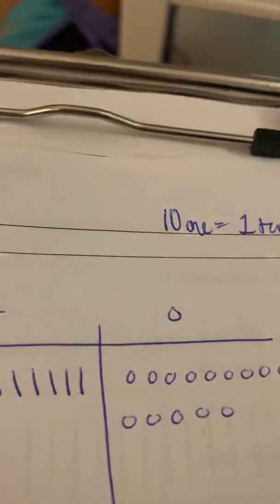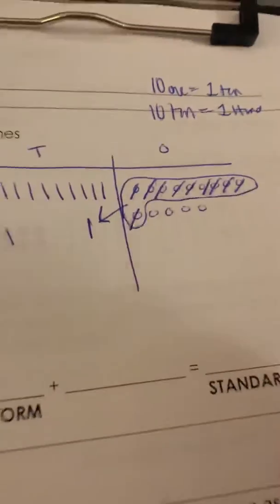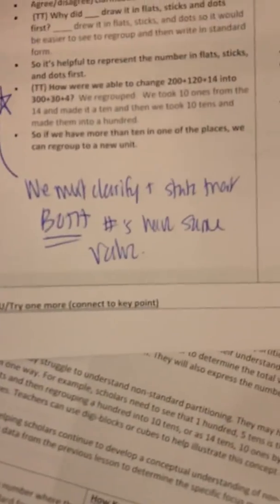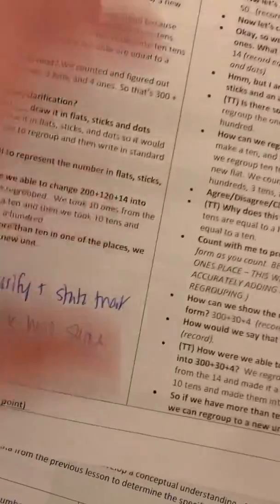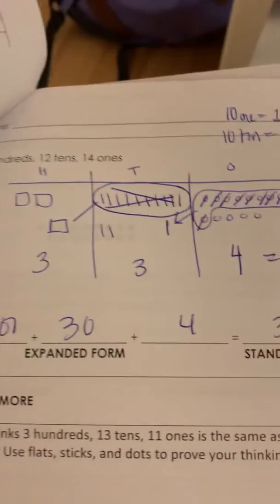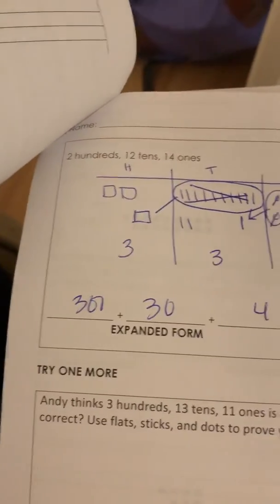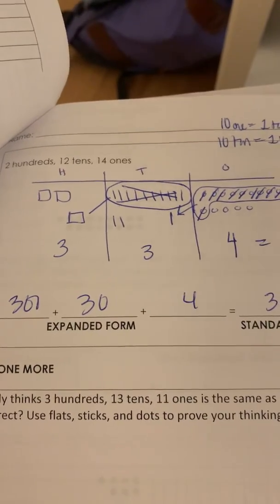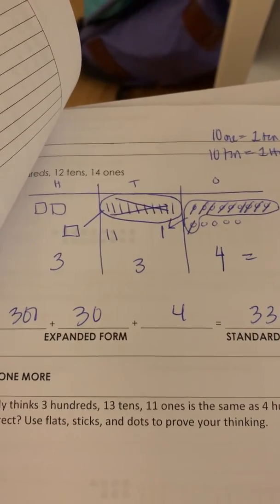2G_U6_L7_non-Standard to standard form with regrouping from smaller values to larger values